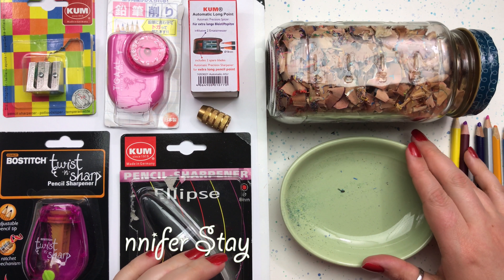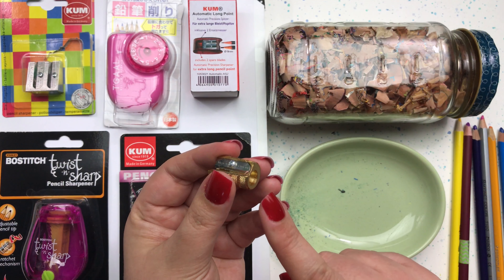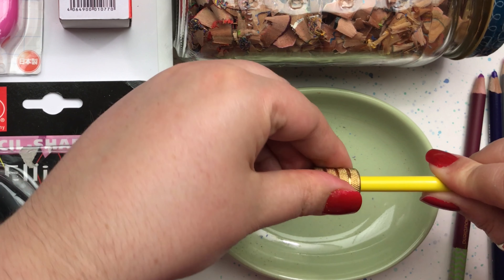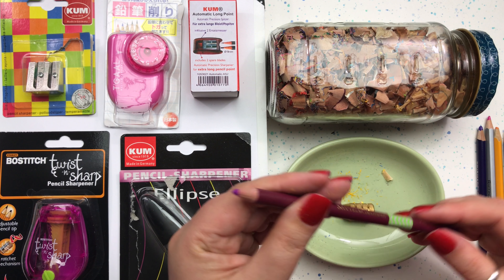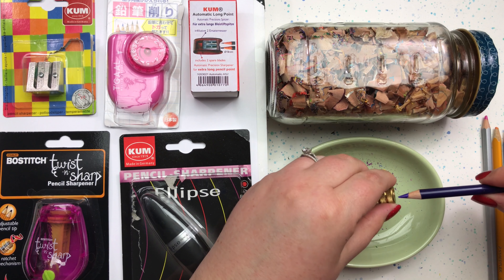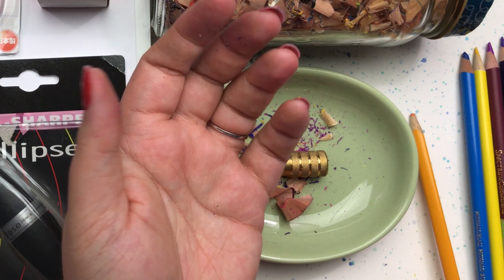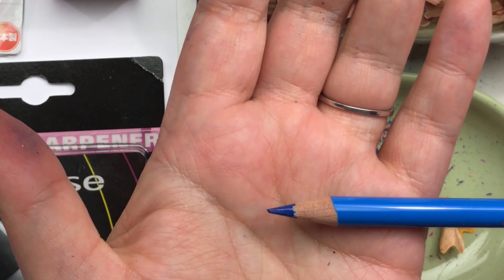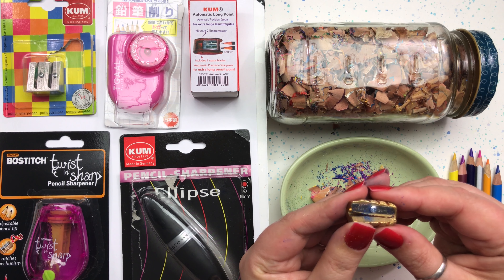Pencil Sharpener Review: Alvin Brass Bullet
Watch to see how the Alvin Brass Bullet pencil sharpener performs. Hint–this hefty little sharpener packs a punch! It's small, it's comfortable to use and it's sharp. Great for sharpening your colored pencils.

SHARPENER REVIEWED

Alvin Brass Bullet Sharpener: